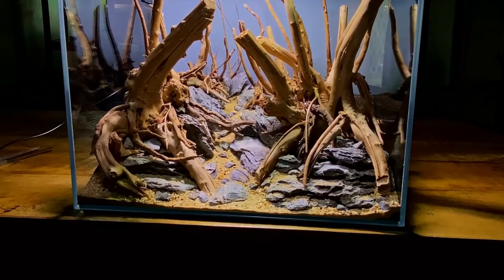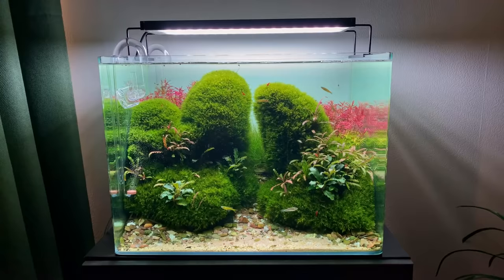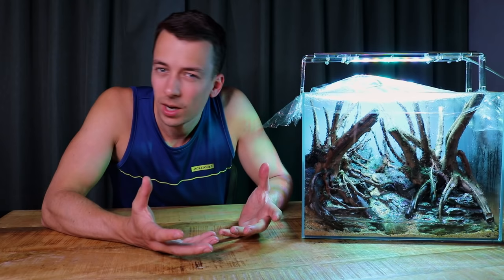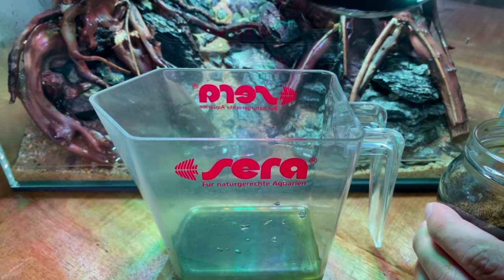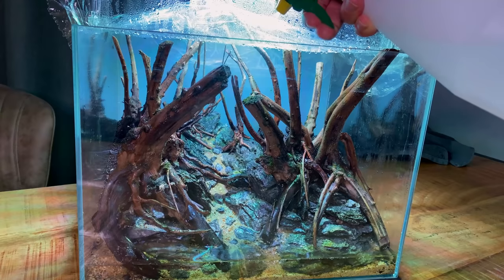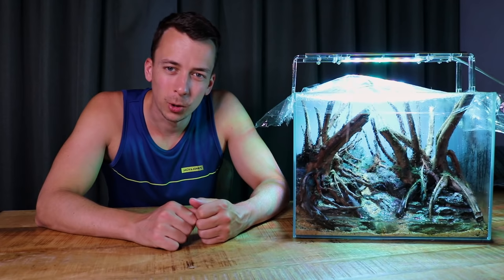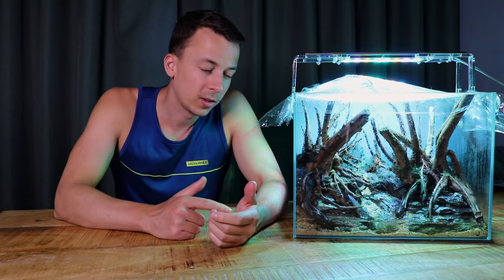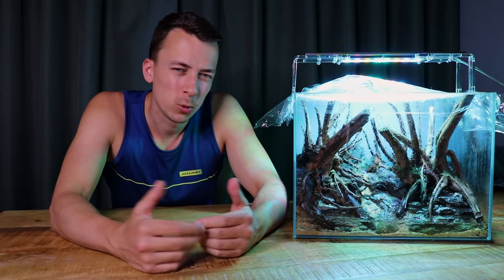TAKE YOUR AQUASCAPE TO THE NEXT LEVEL WITH THIS MOSS METHOD!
Would you try the moss drystart in your next aquascape?